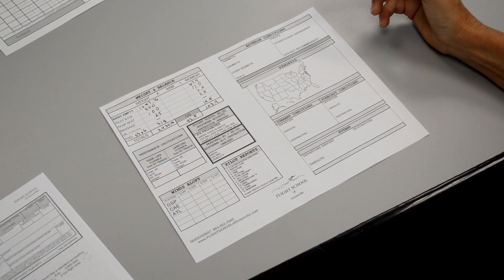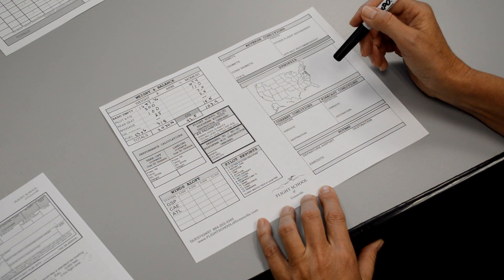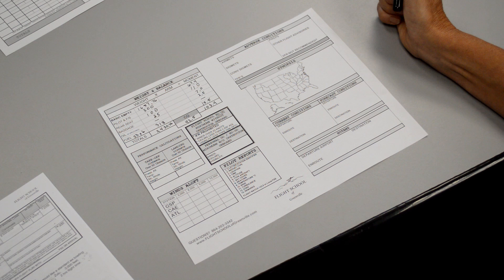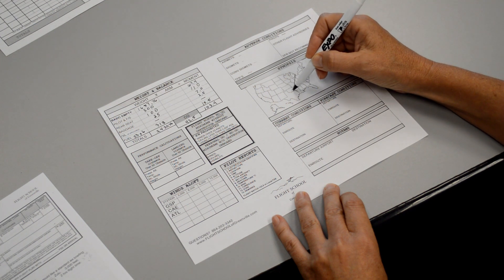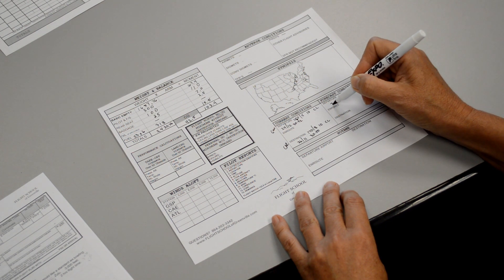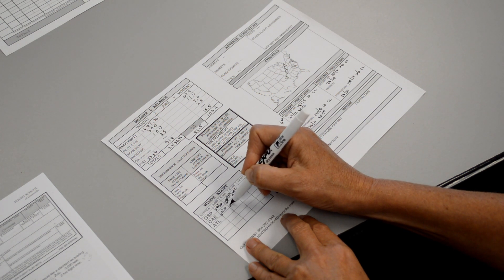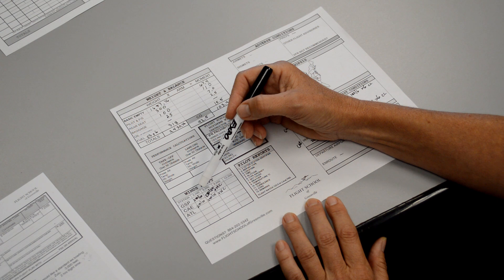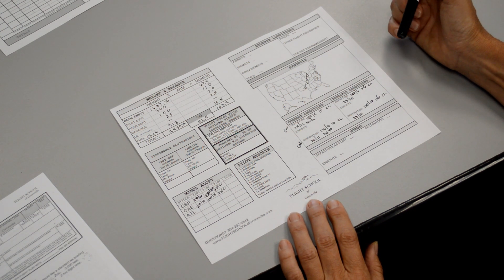Weather Briefing - XC Flight Planning (Private Pilot Lesson 14b)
Example of how to receive a standard weather briefing for the VFR cross country flight plan.